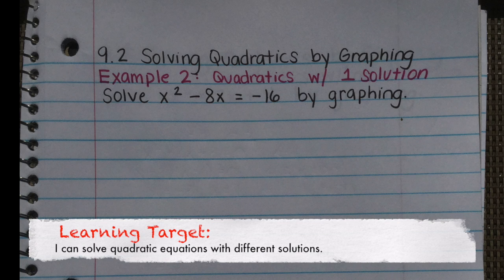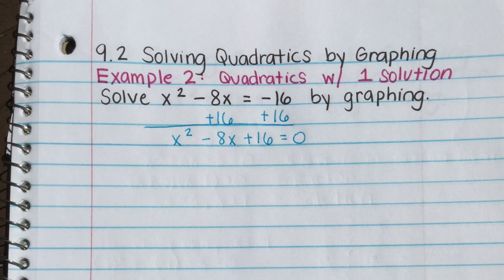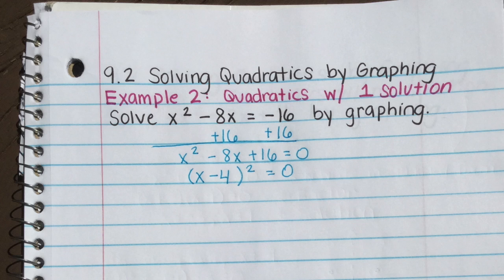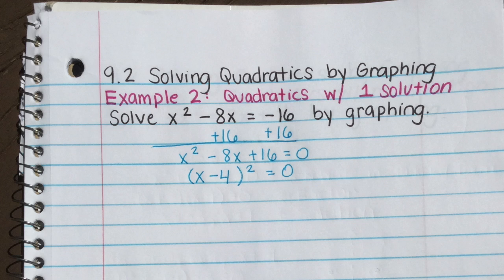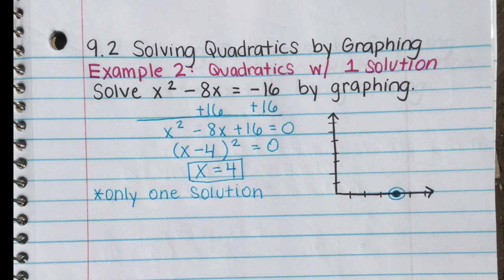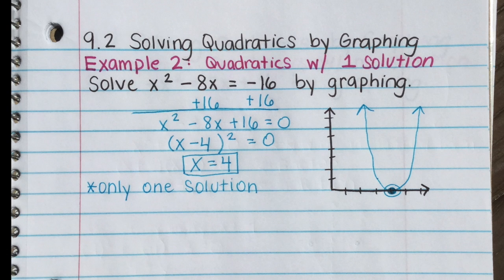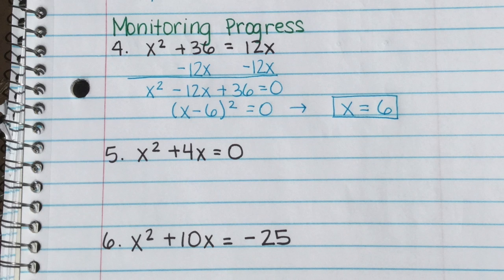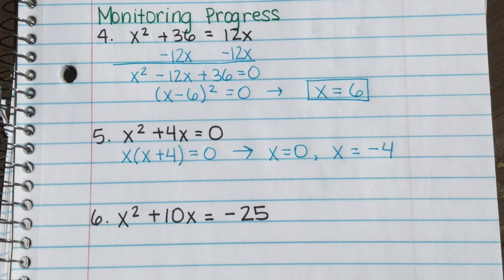9.2 Example 2